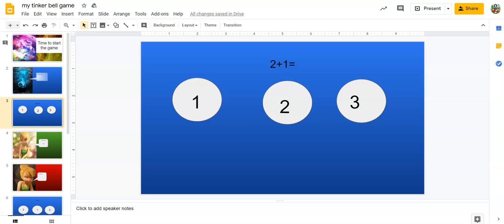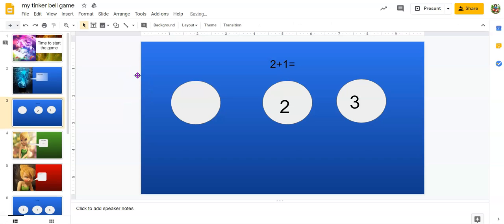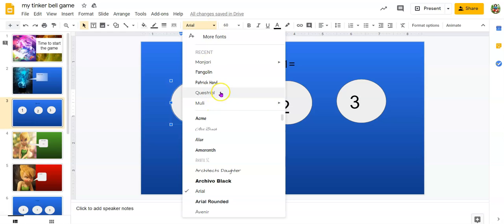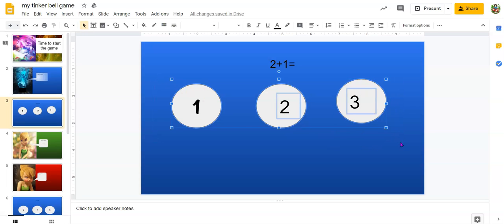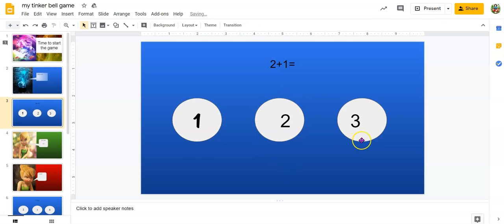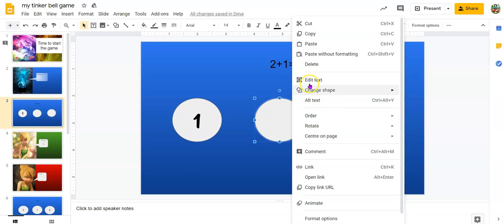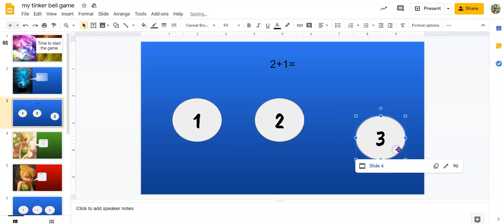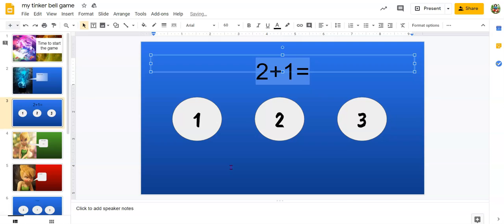Tips for creating buttons and layout design for your Google Slide game.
This video shows you some tips for creating buttons in your Google Slide game and also how to use the Align tools and features to make your layout more organised.